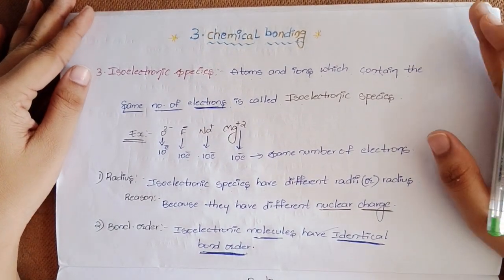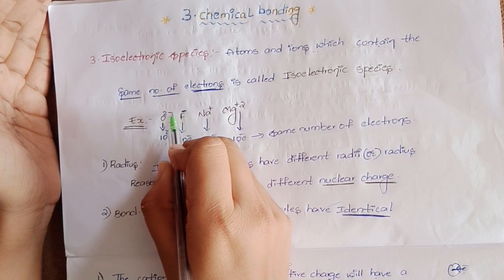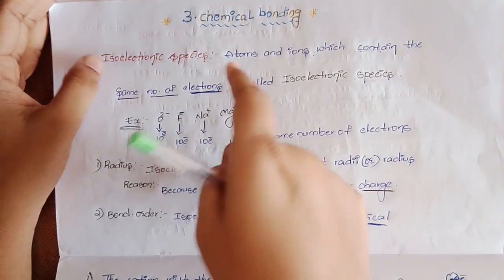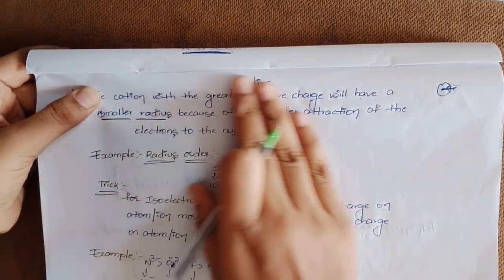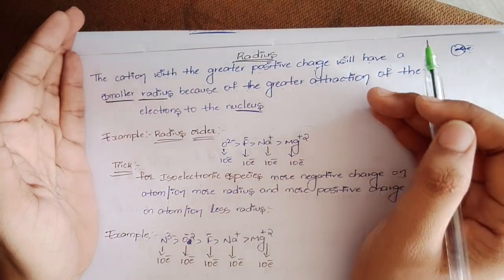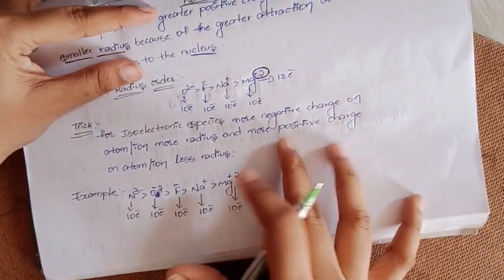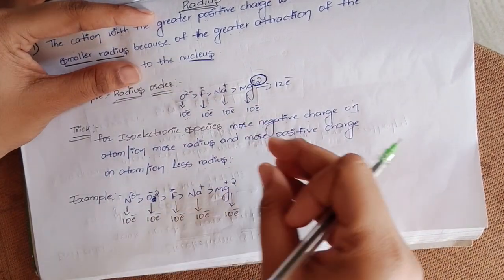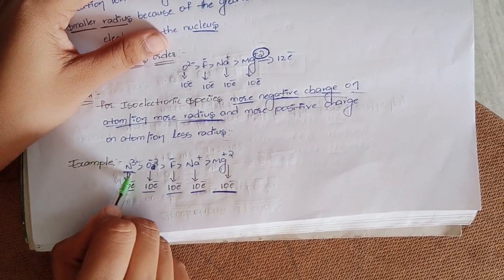May 23, 2023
neet jee eamcet isoelectronic species trick @ chemistry tricks#